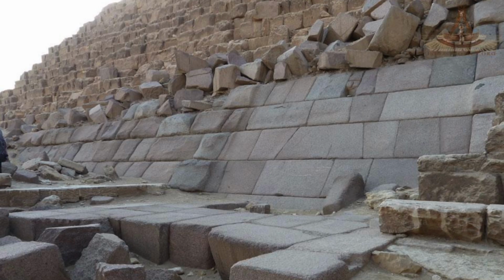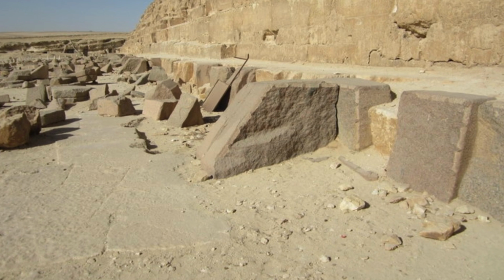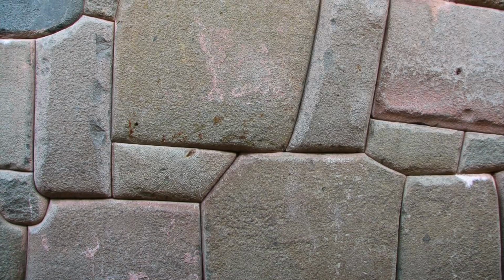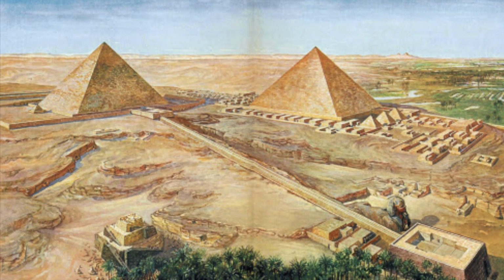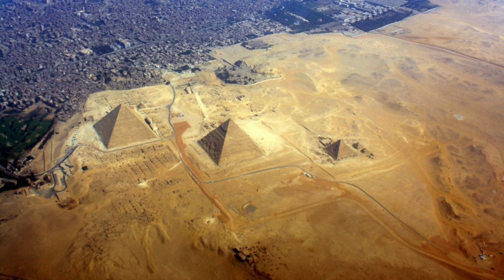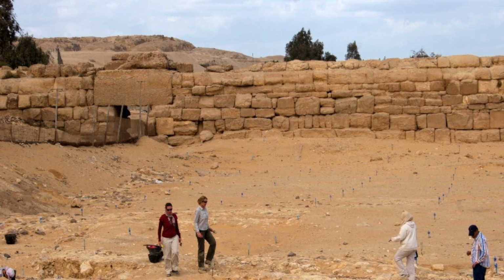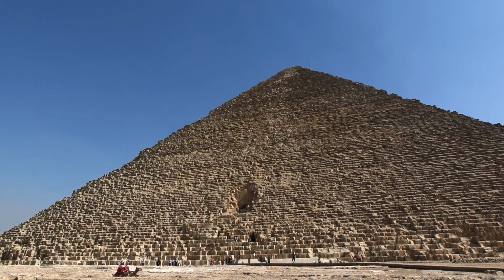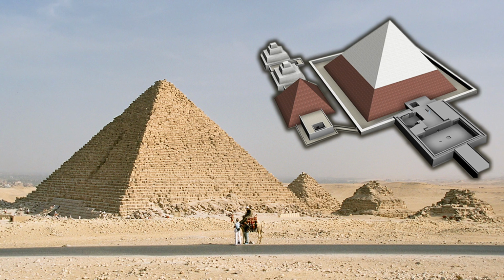NEW THEORY: Why the Giza Pyramids are Part-Cased in Granite | Ancient Architects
What I discuss in this video are the casing stones of the Khafre and Menkaure pyramids of Giza, which sit to the southwest of the Great Pyramid. These pyramids often fall in the shadow of their big brother, but do deserve more attention. They are particularly unusual because unlike the Great Pyramid, they are both part-cased in Granite.

The Khafre or middle pyramid has granite casing for its lowermost course around the bottom, up to a height of 41 inches or just over a metre. Howard Vyse said there were two courses, which would double the height of granite around the base, but this is unconfirmed. We can see surviving examples of the granite casing on the south side of the pyramid. The rest of the structure was cased in Mokattam limestone, a different quality to that used on the Great Pyramid, being harder and greyer and less spectacular in appearance.

The smaller Menkaure pyramid was also part-cased in granite. Diodorus Siculous stated this pyramid had 15 courses of the harder pink stone, whilst Flinders Petrie thought there were 16. This means it covered a quarter of the height of the pyramid. The fact the huge gash in the side that was dug by Arab explorers starts directly above on the 17th course also indicates that this was where the granite ended and the limestone began.

The granite casing on the mentioned pyramids was finely jointed and would not be out of place in Inca heartland of Cusco, not to mention the fact we still see stone protrusions on a number of blocks. Looking at pictures from the incredible Isida Project archive and the cutting and fitting of the granite really is quite astonishing. A tight fit was clearly important.

But why did they do it? Why did the Egyptians bother when limestone was so plentiful, easy to work and local to Giza? Why hasn't the Great Pyramid also been part-cased in granite? There must be a good reason so watch this video to hear my new theory.

VIDEO CHAPTERS
0:00 - Intro
4:40 - Flakey Crusts on Granite
7:16 - Why Granite?
9:17 - Climate History of Egypt
13:19 - Flash Floods at Giza
13:46 - Menkaure Valley Temple Flood Damage
17:05 - Why Granite Casing if There is a Retaining Wall?
19:14 - Why the Great Pyramid is Not Cased in Granite
22:15 - Outro

Sources:
Nile Floods and Political Disorder in Early Egypt; Fekri Hassan.
Holocene lakes and prehistoric settlements of the Western Faiyum, Egypt; Fekri Hassan.
Nile Flow Failure at the End of the Old Kingdom, Egypt: Strontium Isotopic and Petrologic Evidence; Jean-Daniel Stanley et al.
The Pyramid of Menkaure, at Giza. A Layman's Guide; Keith Hamilton.
The Pyramid of Khafre, Giza. A Layman’s Guide; Keith Hamilton.
A Comparative Study of Gabbro and Granite Weathering; Steven J. Fritz.
Analytical Investigations of Disintegrated Granite Surface from the Un-finished Obelisk in Aswan; Mr. A. El-Gohary
Surface luminescence dating of some Egyptian monuments; Ioannis Liritzis
The Minor Pyramids of Giza, Part 3, GIII-a, GIII-b, GIII-c : A Layman's Guide; Keith Hamilton.
The Lost Port City of the Pyramids: The Heit el-Ghurab Site Reveals a New Face; Mark Lehner.